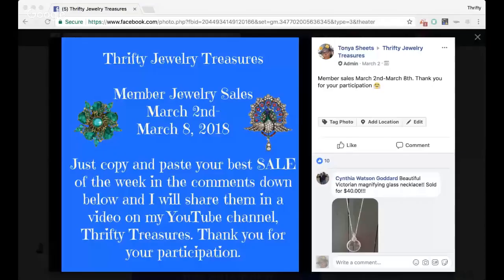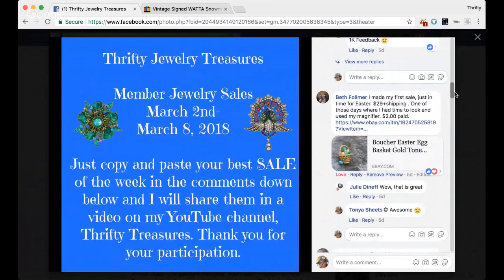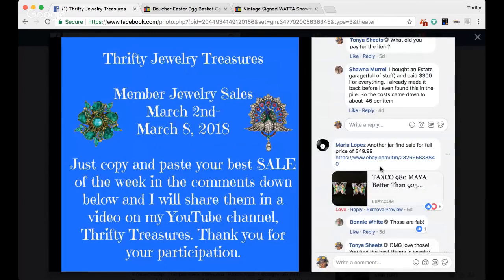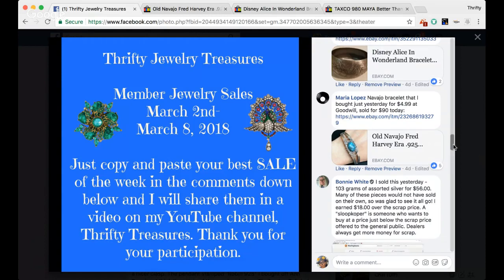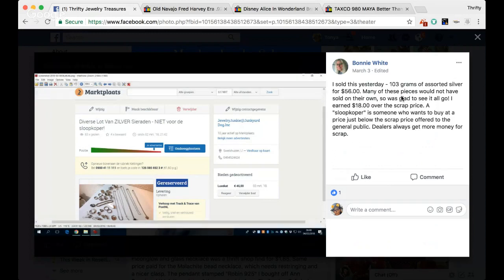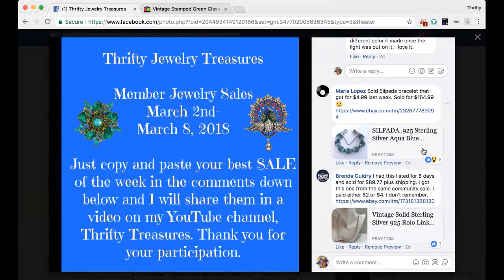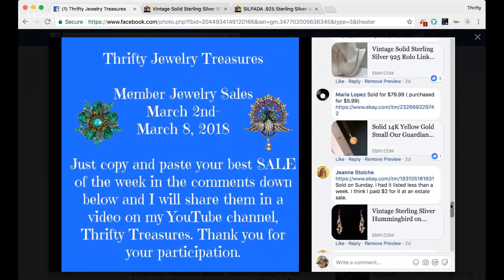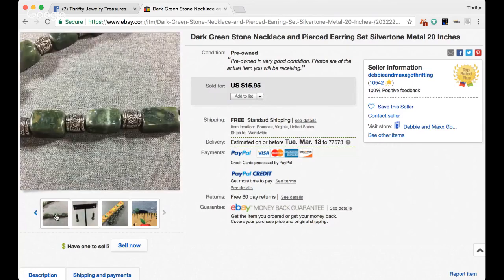Thrifty Jewelry Treasures Member Profits #6 Sold on eBay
Periscope - @tonya_sheets

Snail Mail:
Tonya Sheets